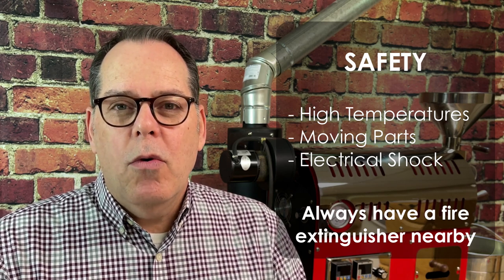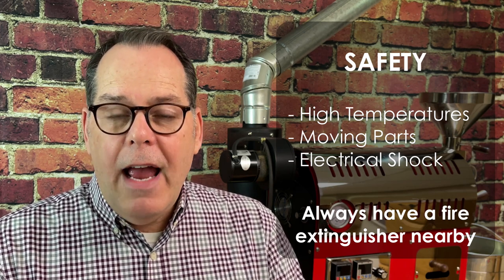10 Mistakes New Home Coffee Roasters Make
I review 10 mistakes new home coffee roasters make in this weeks video.  There are so many new home roasters who want to roast great coffee and they are using very creative equipment to get the job done.  Like any new hobby, roasting coffee at home can be rewarding but it can also be frustrating and down right discouraging.  Each of the 10 mistakes new home coffee roasters make can be easily fixed.  This video is meant to identify these common coffee roaster mistakes and shed some light on how to avoid them.

In my video, I reference a great resource for those who roast coffee at home.   My video, "3 tips for new home coffee roasters" lays a foundation for understanding what is happening to the green coffee beans while you roast them and how you can improve the flavor or your home roasted coffee.

I would love to hear your thoughts about my perspective of home coffee roasting.

Use these shortcut links to skip ahead in the video:

0:00 Let's talk about mistakes home coffee roasters make
0:40 Safety
1:37 Know Your Beans
2:26 Keep A Journal
3:31 Let The Coffee Rest
4:29 Roasting To Light or Too Dark
5:26 Roasting Too Short or Too Long
6:50 Preheat Your Roaster
8:14 Housekeeping Practices
9:07 Community
10:34 Have Fun

If your looking for a decent everyday coffee to get started roasting coffee at home, consider this 3 LB Nicaragua fresh green coffee beans (Amazon’s Choice)

Looking for a intro way to roast coffee?  Consider this hot air popper to roast coffee

Grinder
Baratza Encore Burr Grinder
Bodum Burr Grinder

I roast coffee on my Mill City 500 gram commercial coffee roaster every week.  I also use a Behmor and a hot air popcorn popper to roast some great coffee.  Join me as we roast, brew and cup coffee every week at home.

Do you roast coffee at home?  Do you craft single serve coffee and if so, what brewing method do you like?    Please share your comments and be sure to like this video!

About Me:
I am a coffee enthusiast who roasts coffee from home on my sample size commercial drum coffee roaster. Coffee has been in my life for over 40 years, whether I was selling it or roasting it, I want to share my passion with you.

24x48x63 wire rack (wheels not included)